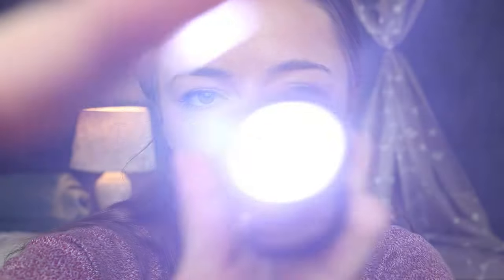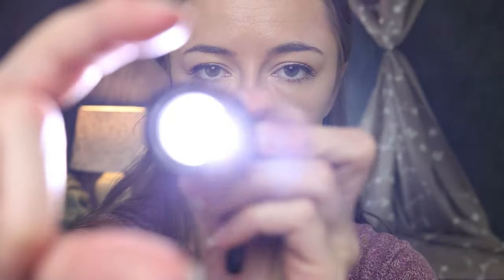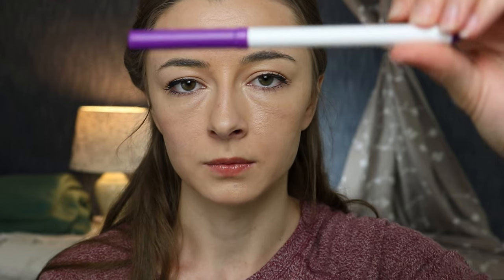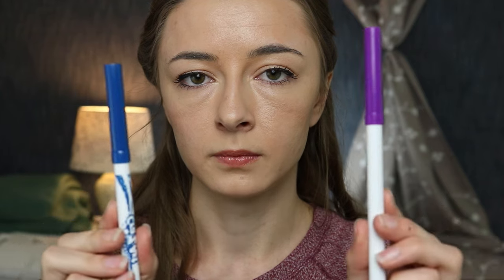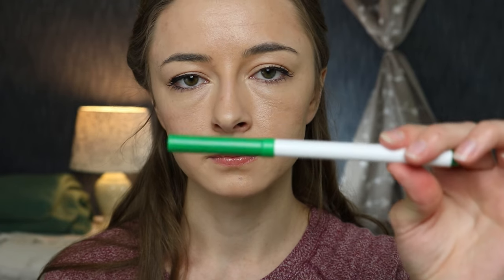ASMR Quick Cranial Nerve Exam | Let's Make Sure Your 5 Senses Are Working;)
ASMR quick cranial nerve exam with atypical methods for testing your 5 senses:)

MY GEAR:
Blue Yeti microphone
Lighting and backdrop set
Mic to phone converter for Android

However, rest assured that I only recommend products or services that I personally believe in and have experience with. Your support helps me continue to create valuable content. Thank you for your support!